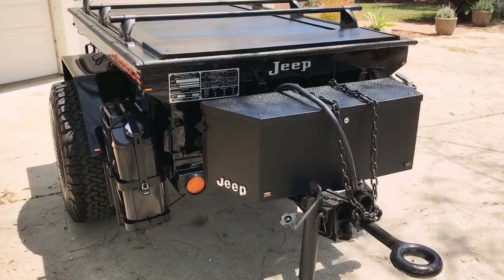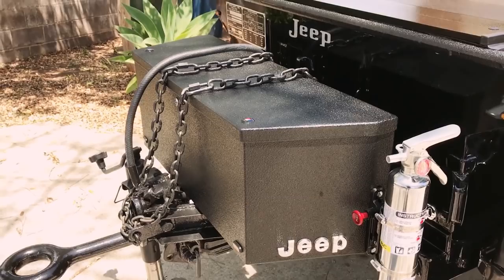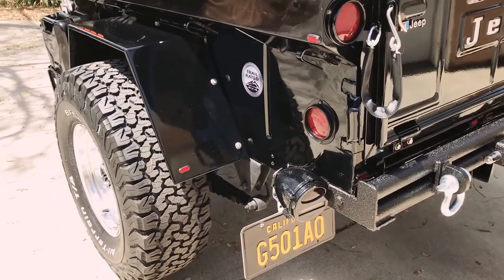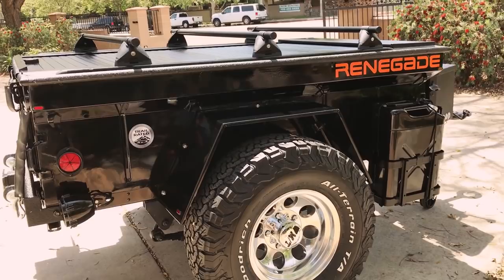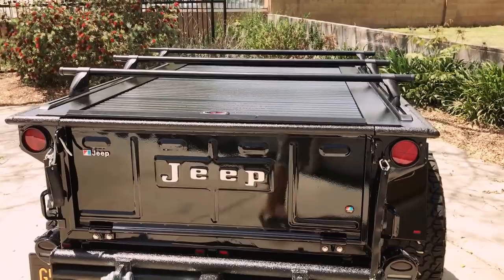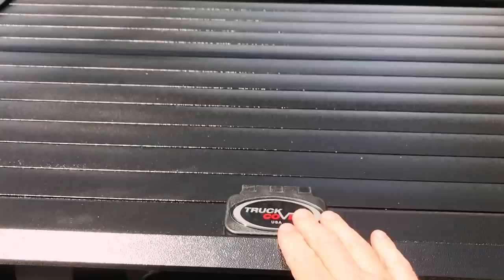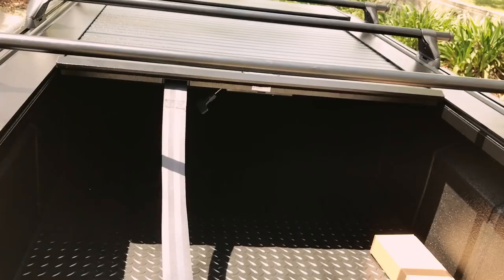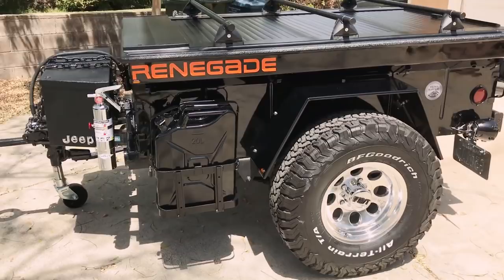M416 Jeep Off Road Expedition Trailer - with Truck Covers USA Retractable Cover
1967 Stevens Jeep Military Trailer Fully Restored